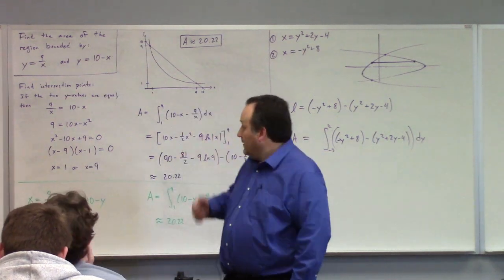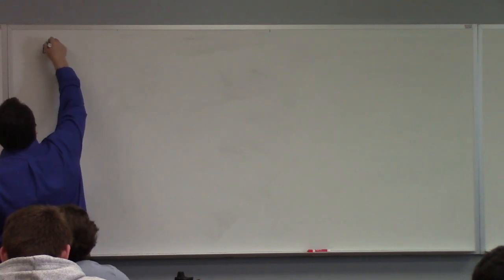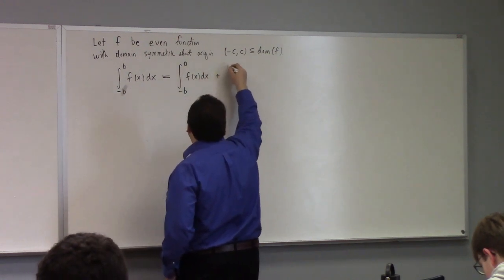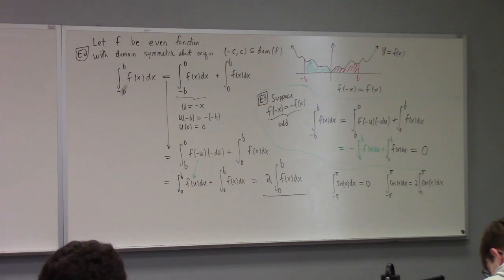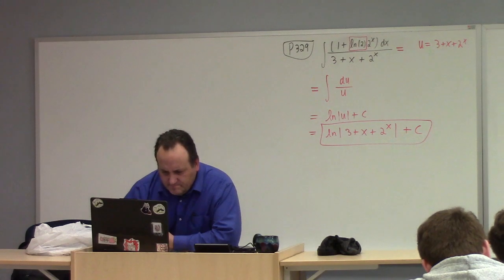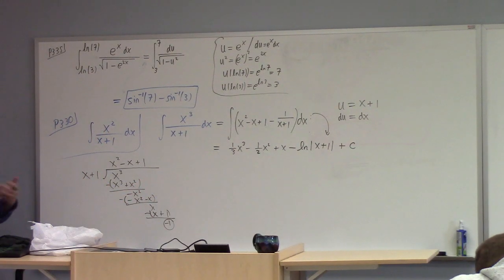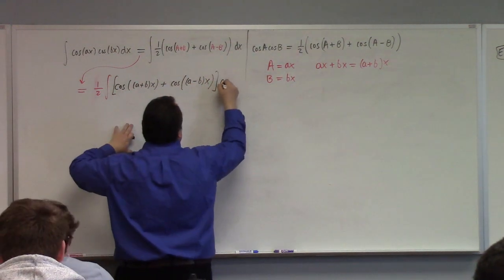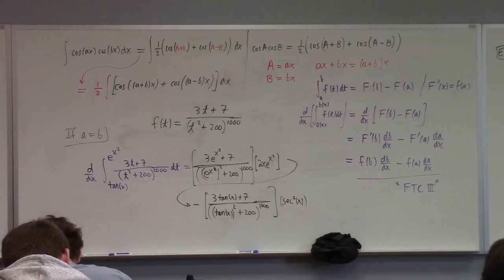Calculus: integration examples, 4-12-24